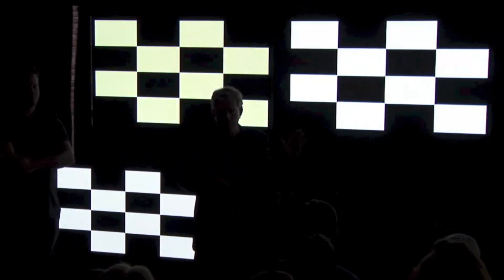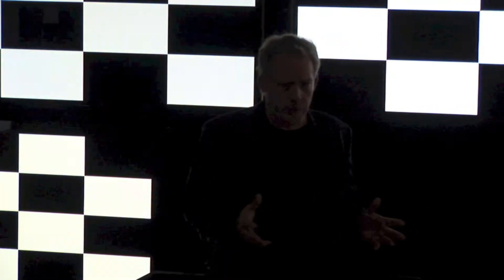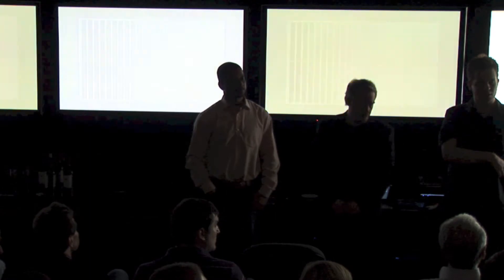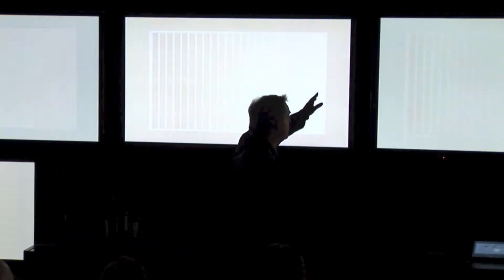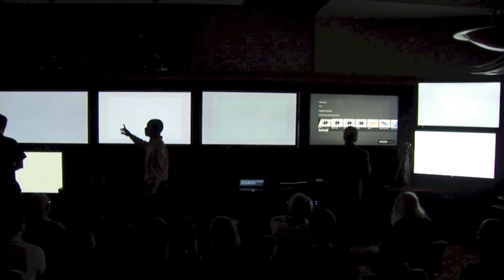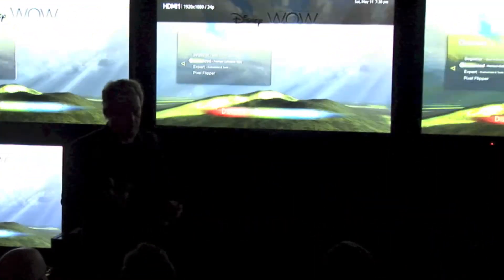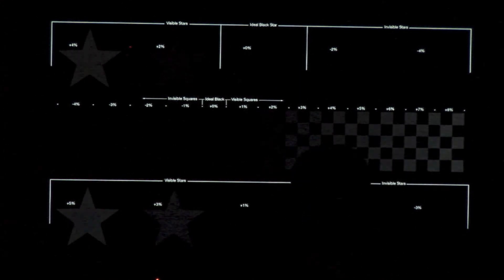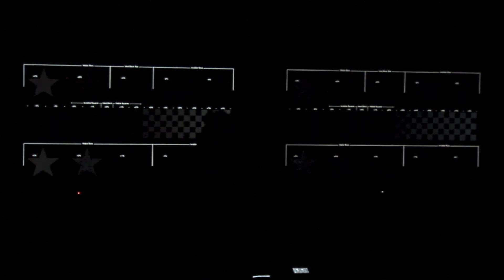2013 HDTV Shootout - Contrast Ratio by Kevin Miller